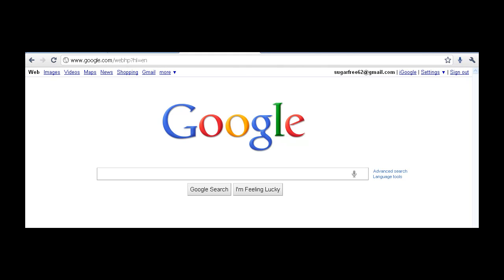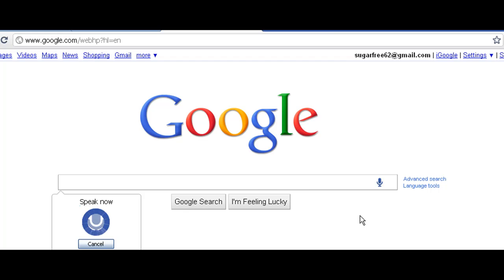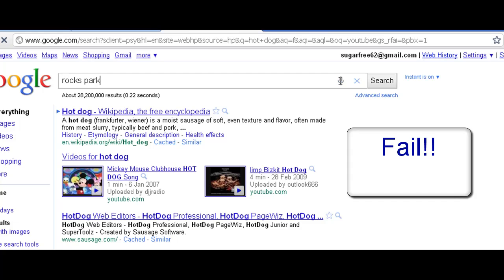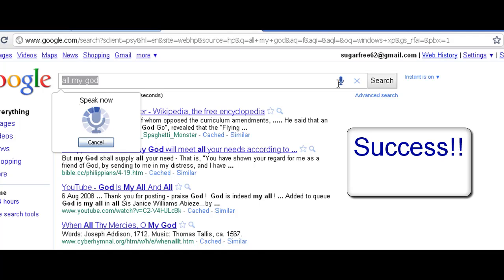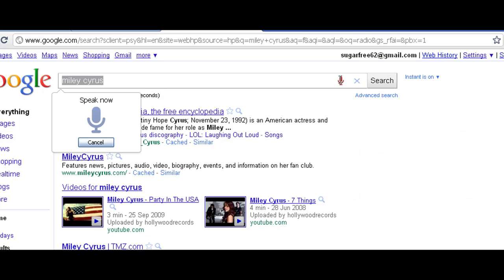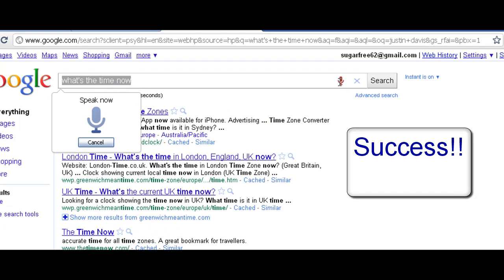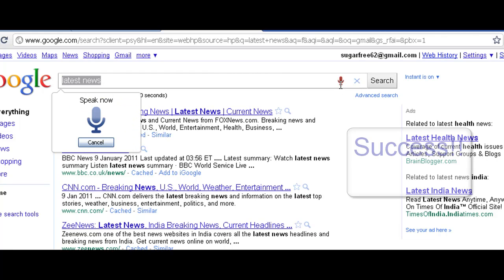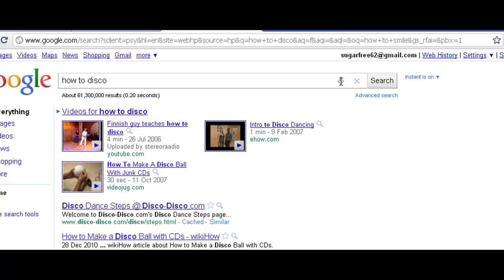Testing Google Chrome Voice Search Plugin on daily basis 15/20 *****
Hello guys and welcome to another video.Google recently released the voice search plugin for Google Chrome.It allows users to search with voice messages on Google ,Bing ,Yahoo and even more.. rather than typing using keyboard!!